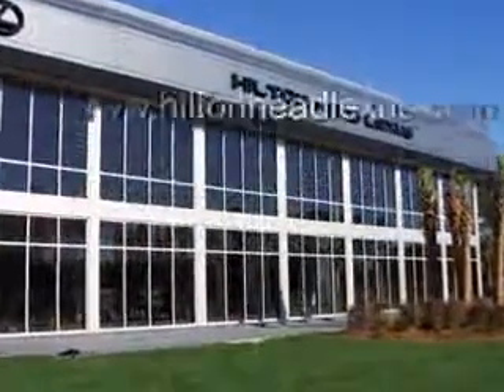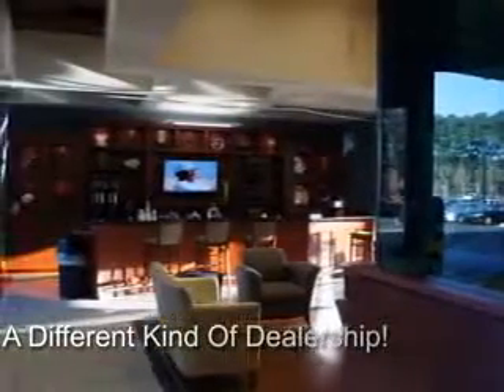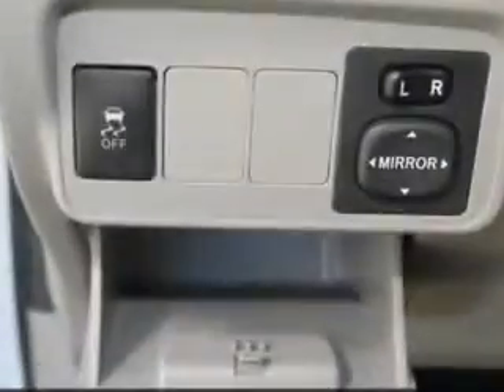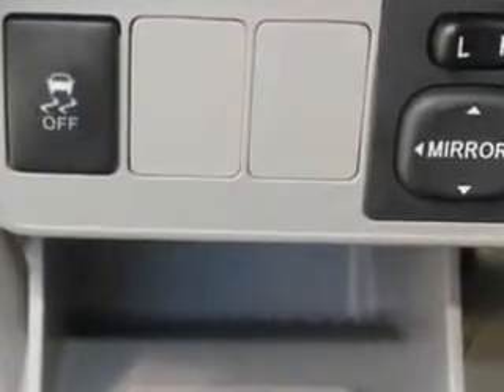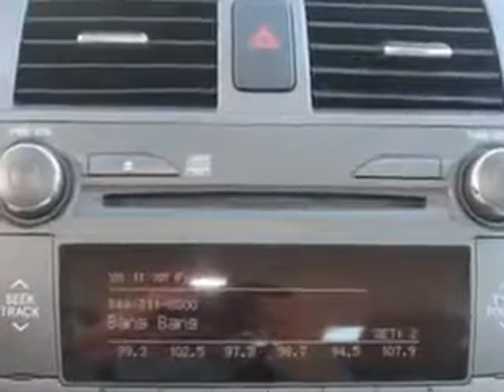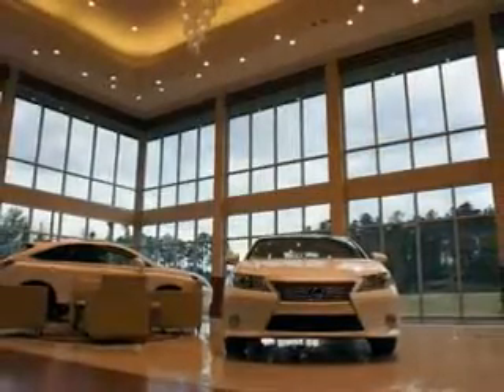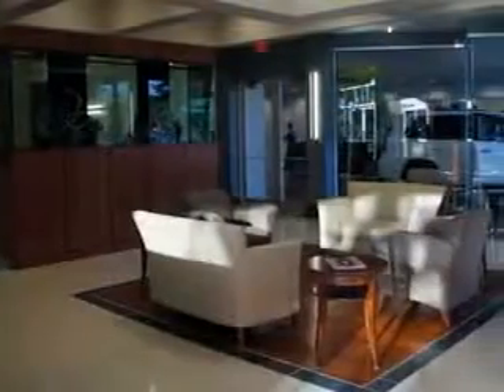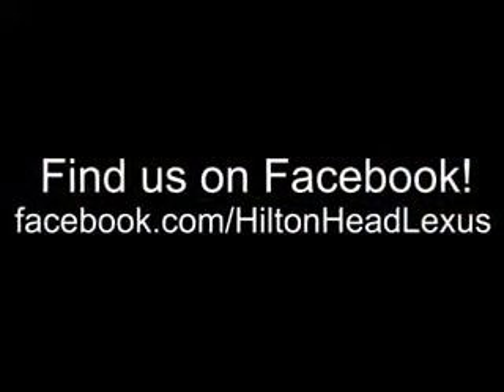2011 Toyota Corolla Hilton Head Lexus Hardeeville, SC 29927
Toyota Corolla Check out this White Toyota Corolla Sedan, equipped with a 4 Cylinder engine and an automatic transmission. Enjoy an exceptional 34 miles to the gallon on this great car with features like Passenger Airbag On/Off Switch, Day Night Rear View Mirror, Steering Wheel Audio Controls, Reclining Seats, USB Port, iPod Hook-up, Halogen Headlights, Keyless Entry, Digital Instruments, Satellite Radio Ready, Tire Pressure Monitoring System, Cruise Control, Bluetooth System, and much more. Enjoy the drive and have peace of mind in this Toyota Corolla. See us at Hilton Head Lexus today!
MILES: 26,776
VIN:JTDBU4EE0B9127502

540 New River Parkway
Hardeeville, South Carolina 29927